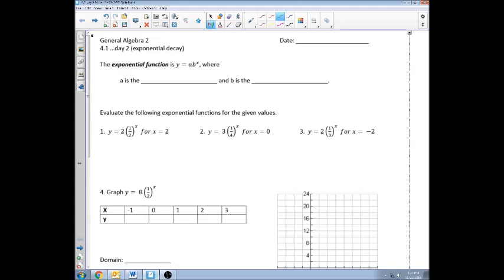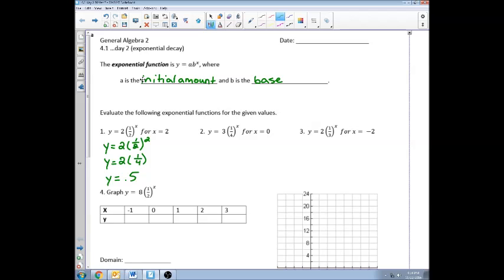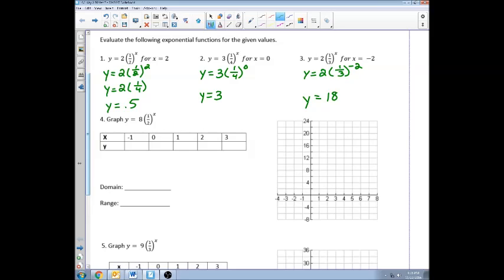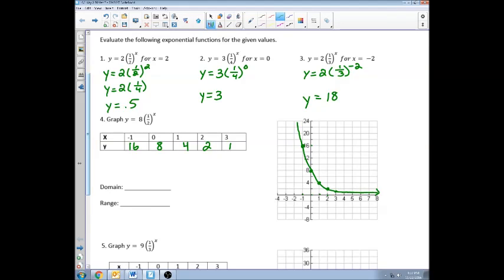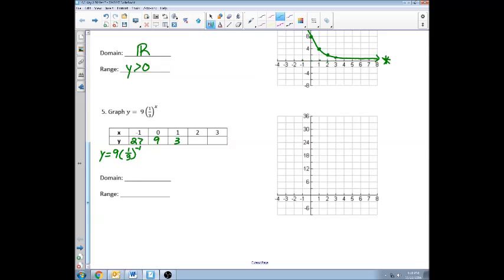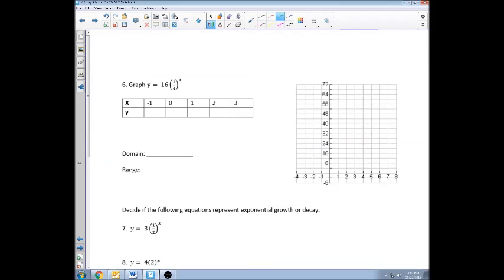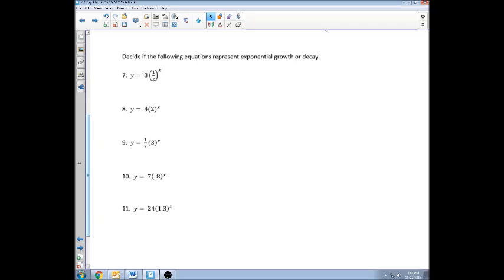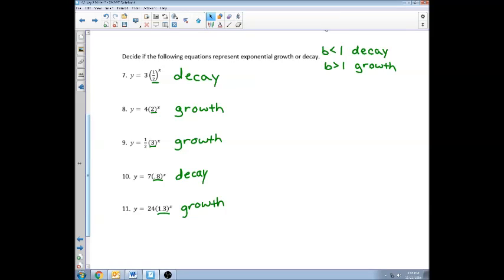4 1 Day 2 Exponential Decay